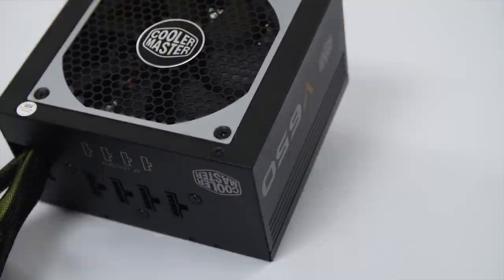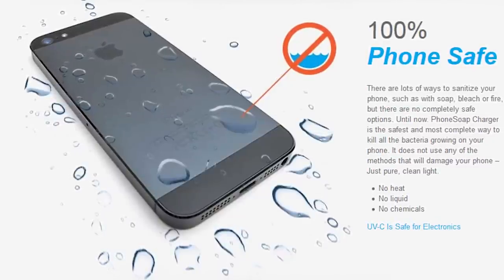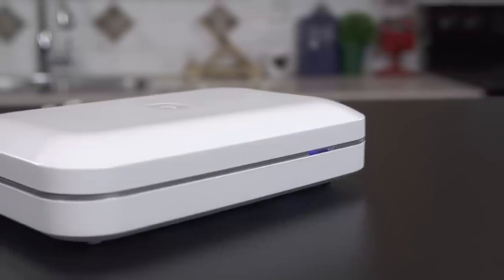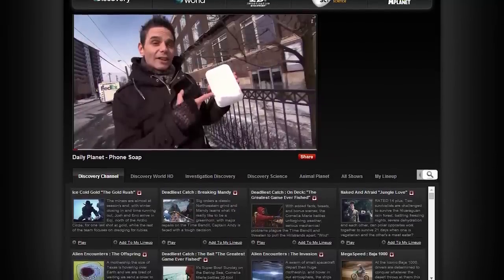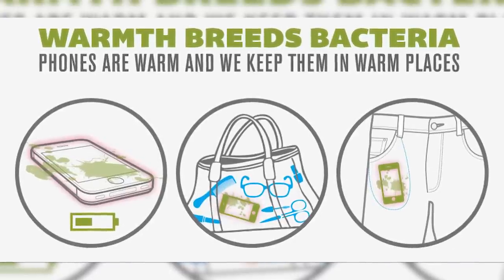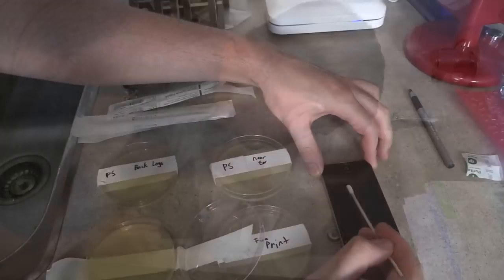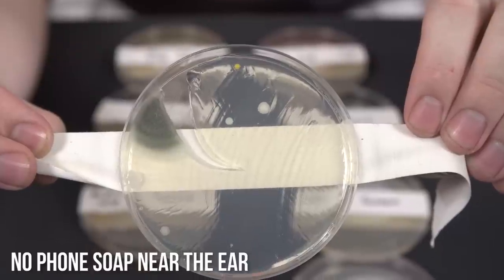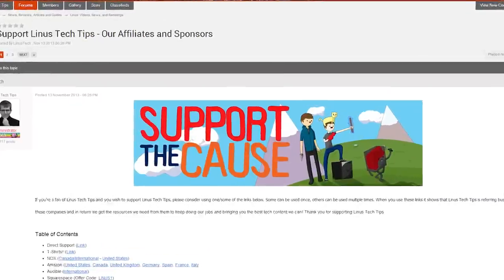PhoneSoap Charger - Do You Have Poop on Your Phone?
Luke tested out the PhoneSoap Charger, a smartphone cleaning system. We deal with a LOT of bacteria in our day to day lives... can Phonesoap help keep it off your phone?